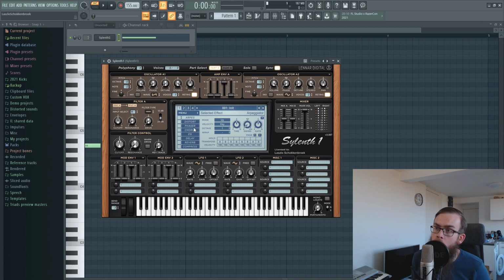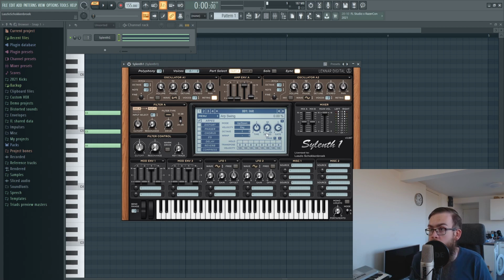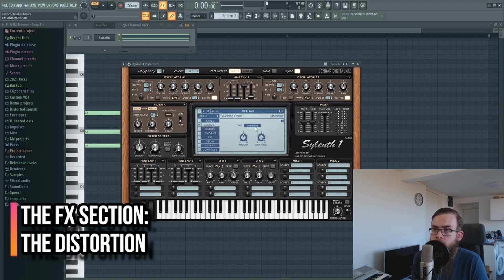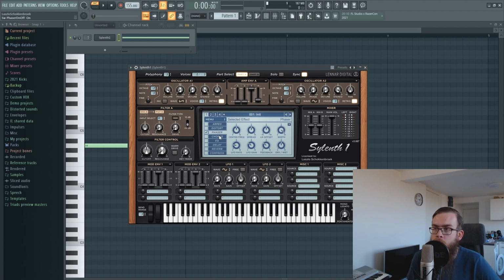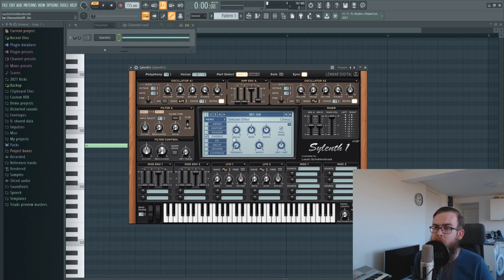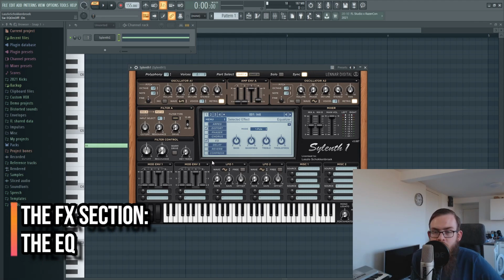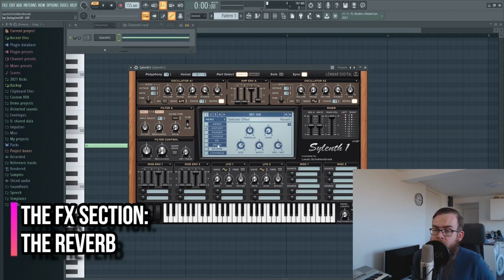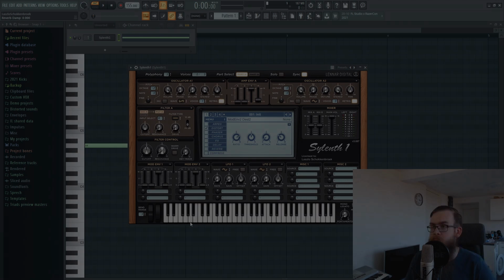Diving deeper into Sylenth1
In this video I share with you all my knowledge and experience with the FX section of Sylenth1. Ofcourse these my opinions are based on my own experiences and that might differ from your point of view!

Timestamps:
00:00 Introduction
00:58 The Arpeggiator
02:58 The Distortion

03:56 The Phaser
04:43 The Chorus
06:14 The EQ
06:52 The Delay
07:45 The Reverb
08:23 The Compressor